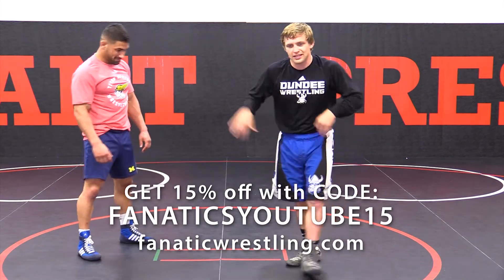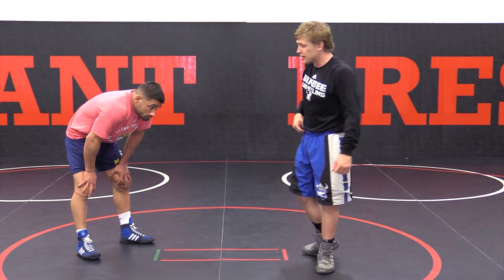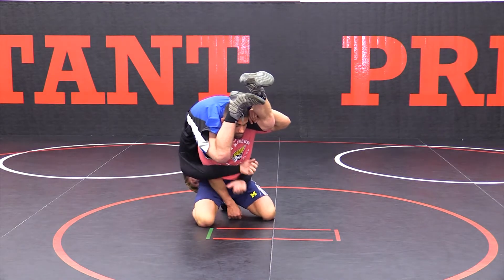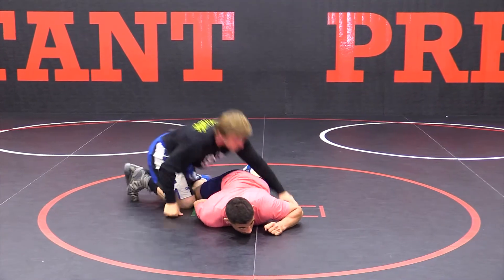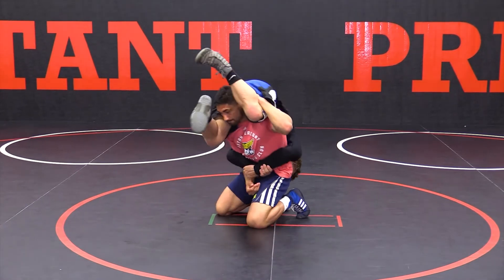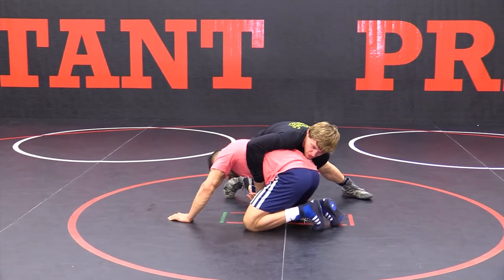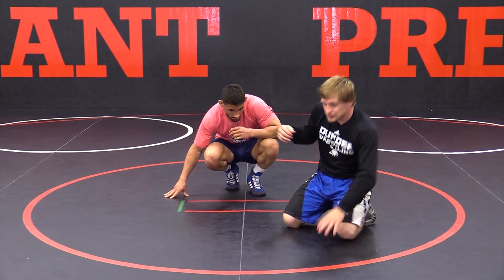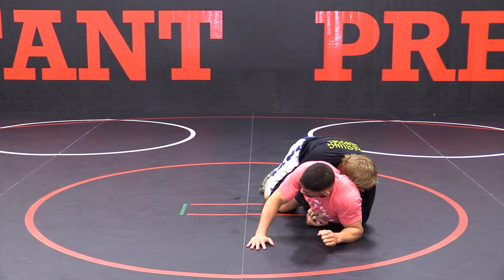Out the Back Door Trap Arm Defense by David Habat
Learn how to use this back door defense to wrestling shots by David Habat in this wrestling training video.